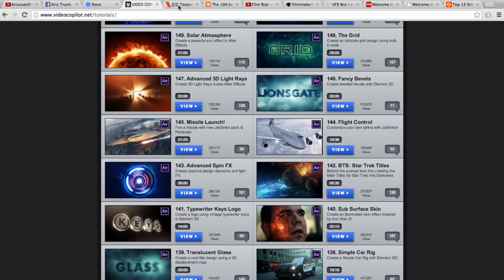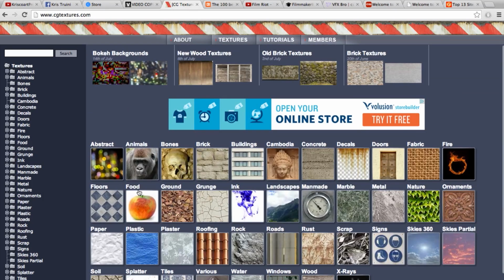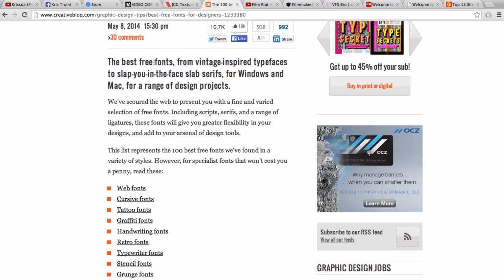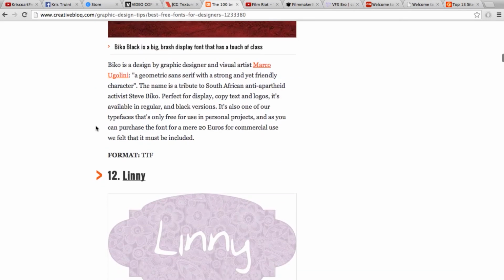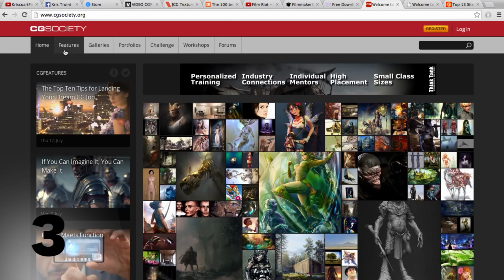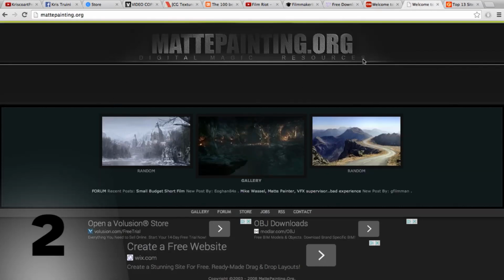TOP 10 VFX & FILMMAKING WEBSITES I USE - Sources And Tools That Can Help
Hey guys! Today we complete the Basic Training with a video that shows you other great sources here on the interwebs that can give you extra knowledge on VFX, After Effects, and some Filmmaking goodness. Its a really short tutorial and it's hard to even call it a tutorial. Its more of a guide to useful sources that helped me out and that still do. I hope you guys enjoy this top 10 list (the websites are actually not ranked in any particular order).

9.  videocopilot.net